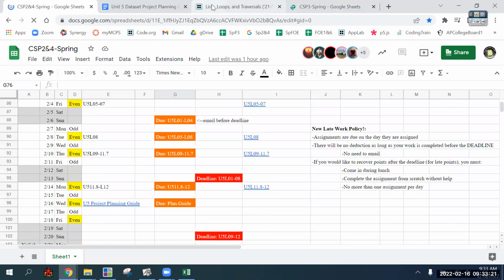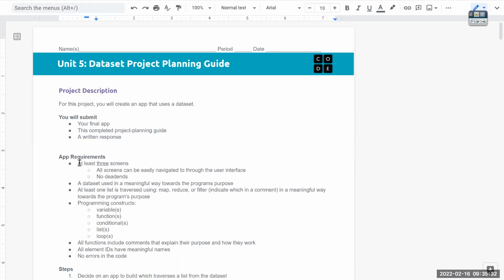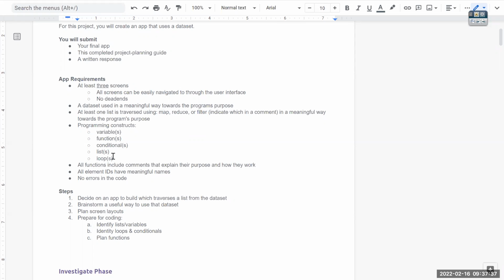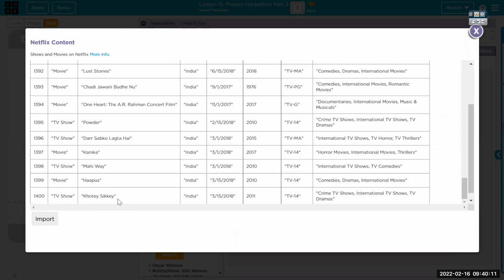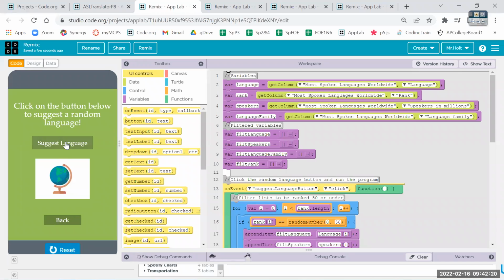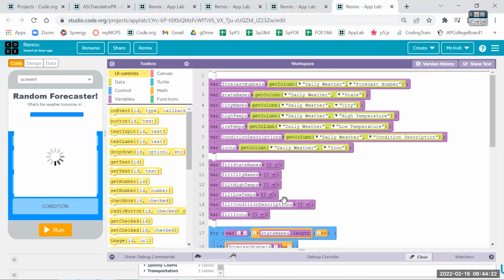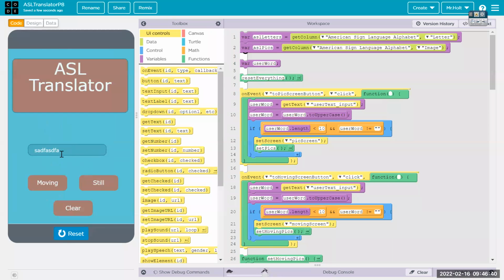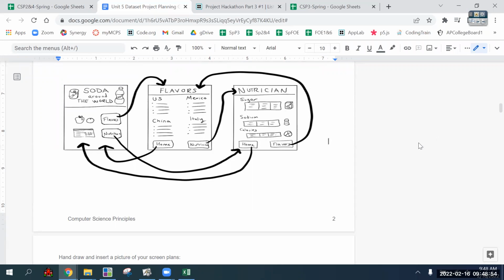U5 Project Intro - Datasets